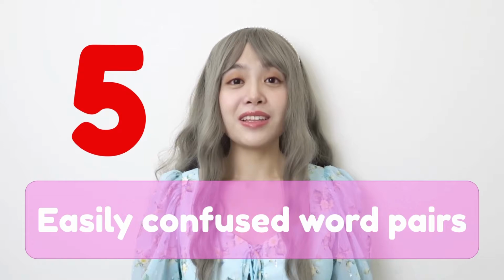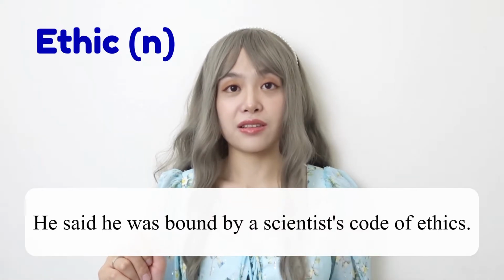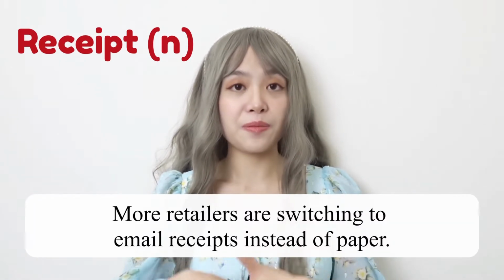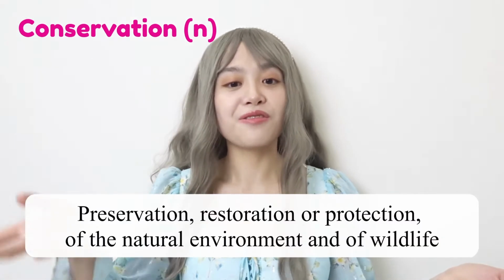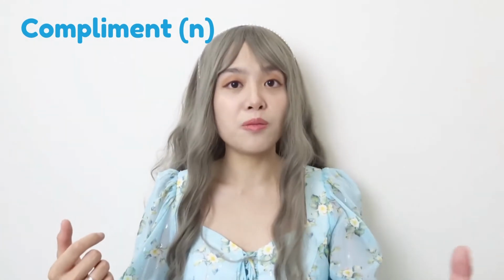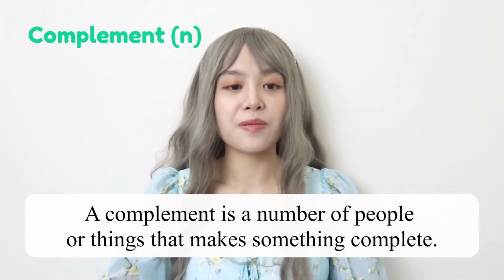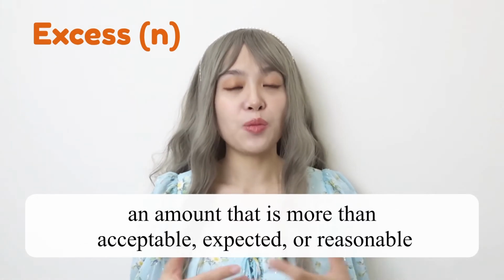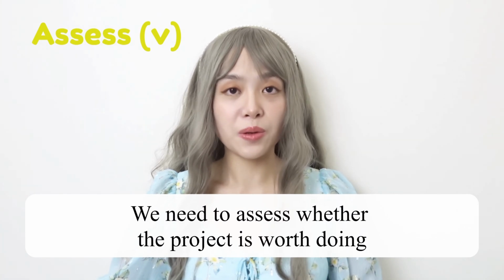Five easily confused word pairs in English | IELTS Vocabulary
Today, I am going to present to you five easily confused pairs of words that appears in IELTS, TOEIC and  Duolingo English Test quite frequently.
Let’s examine their differences and similarities.
I used auto translation for Hindi and Japanese so my apologies if there are any mistranslated parts.
Có phụ đề tiếng Việt